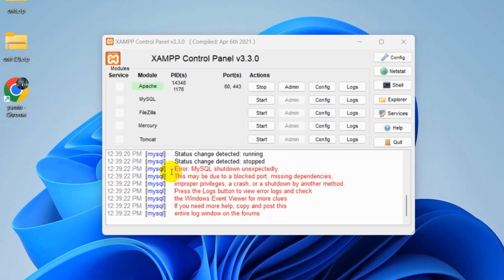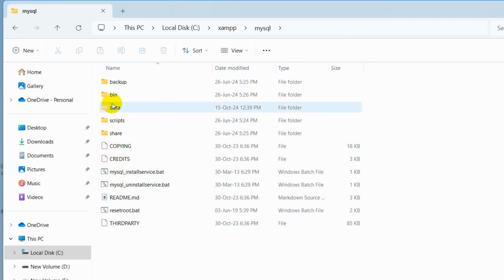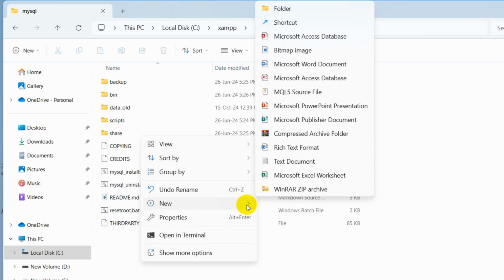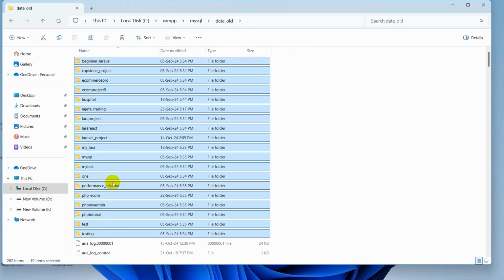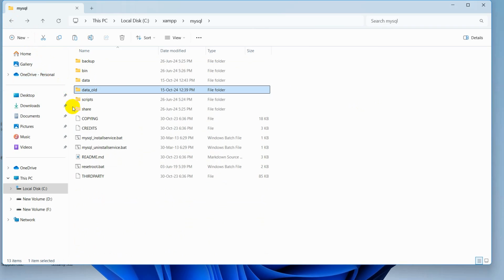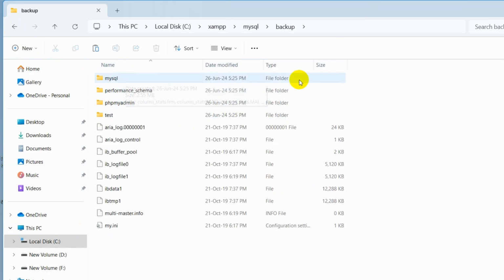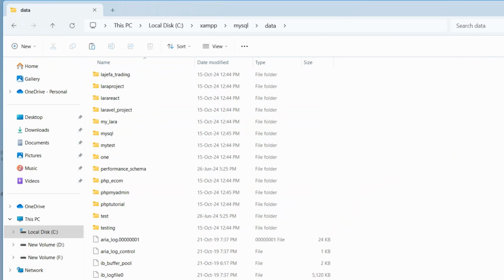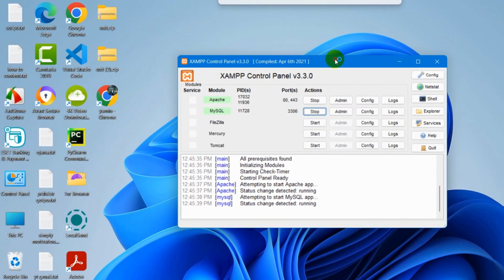How to Solve Error MySql Shutdown Unexpectedly in Xampp